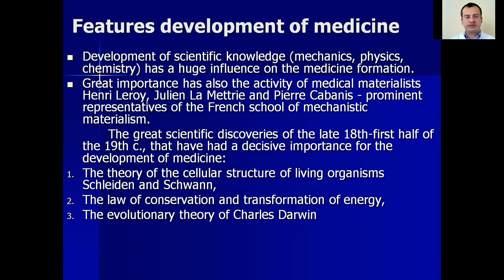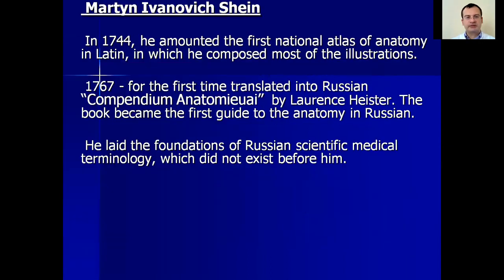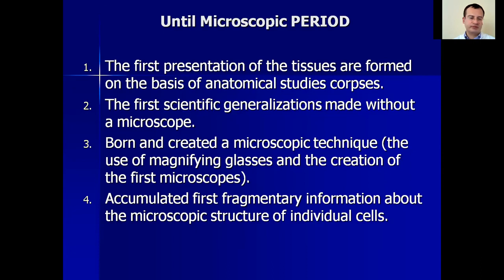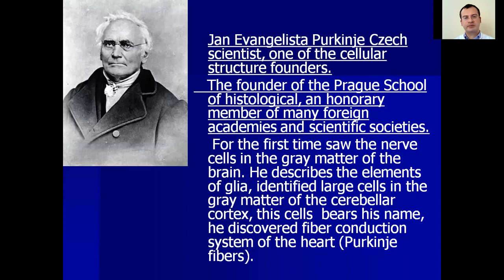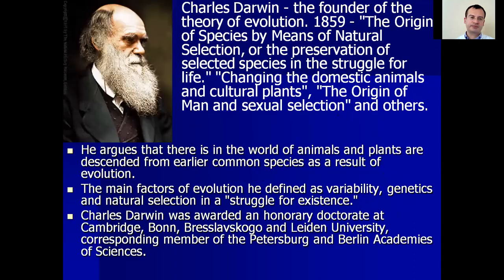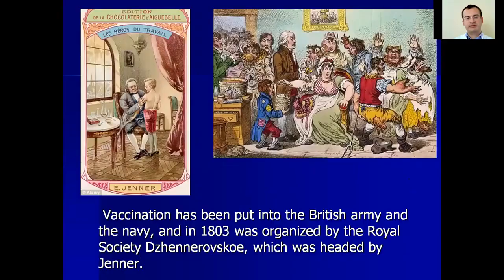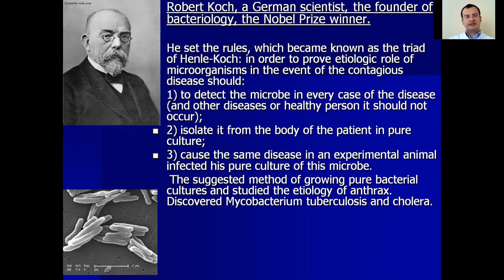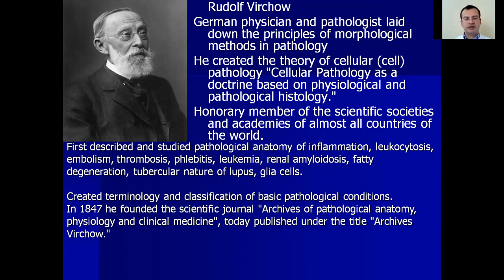History Of Medecine # 6